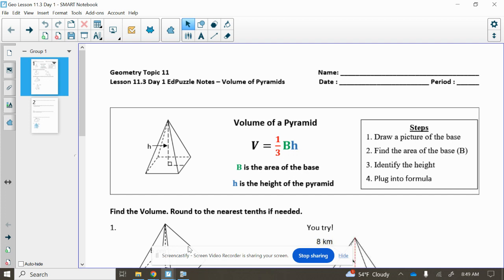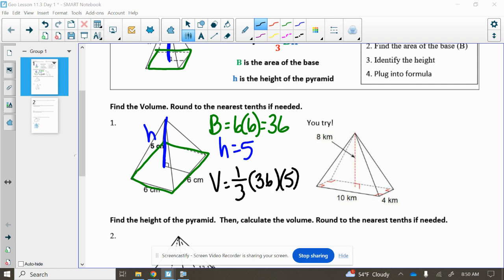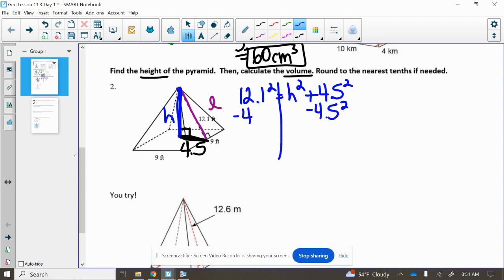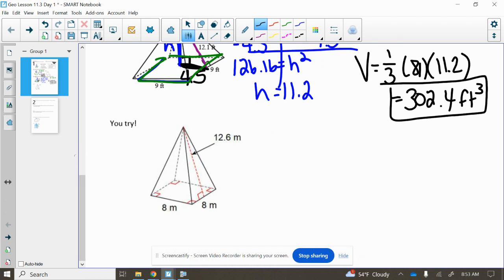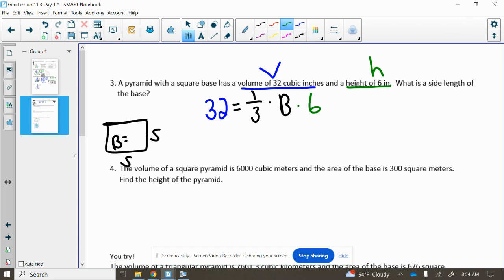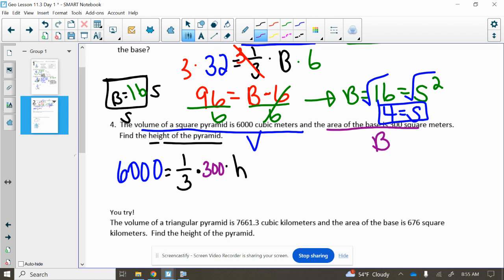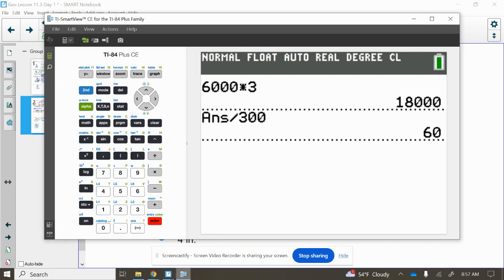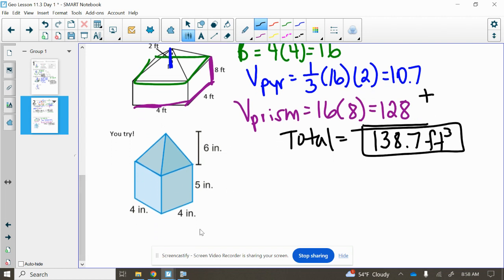Geo Lesson 11.3 Day 1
Finding volume of pyramids.